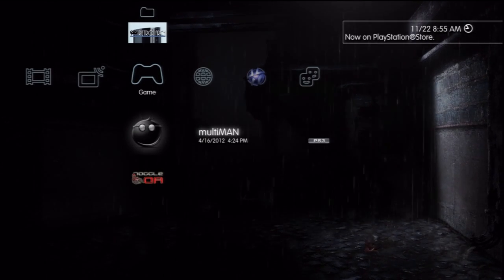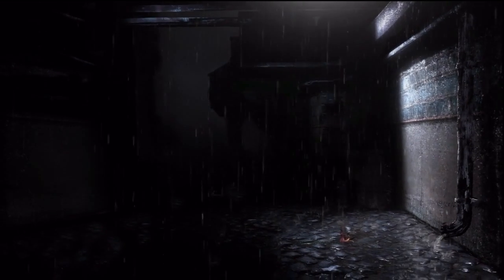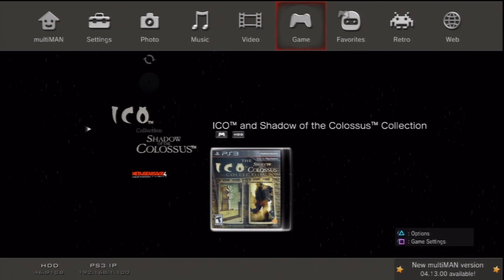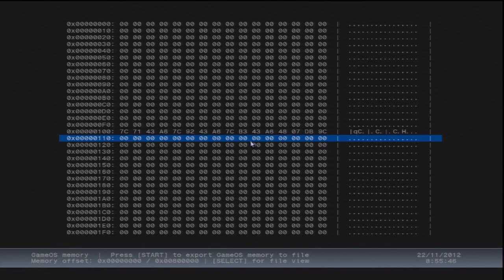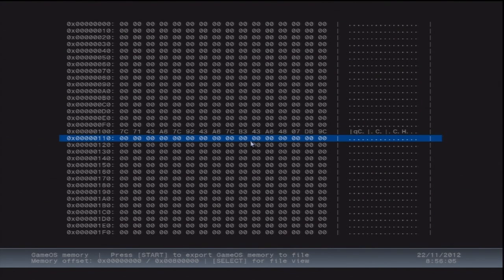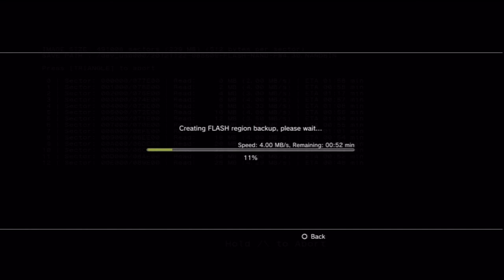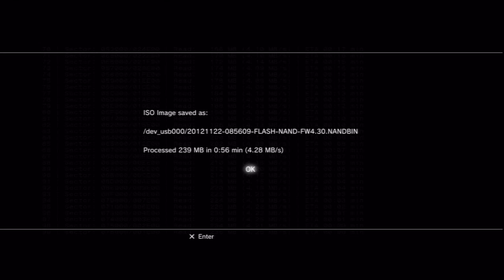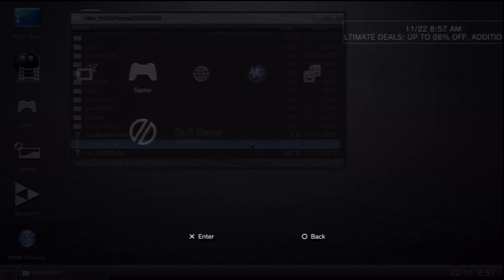How to Backup Flash in multiMAN [Tutorial]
multiMAN is one of the necessary end-all tools for the PS3 available in the homebrew scene, but it also comes with a handy feature to backup your on board Flash! However, this feature is really tucked away which is unfortunate, as it really is an excellent feature to boast. With this tutorial, I'll show you the simple steps you'll need to take in order to get your Flash backed up to a flash drive!